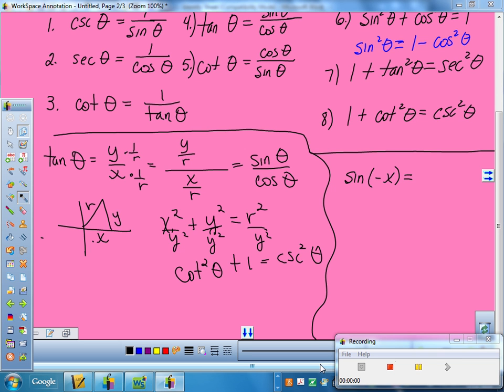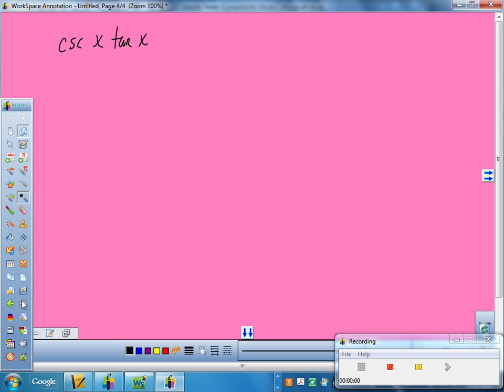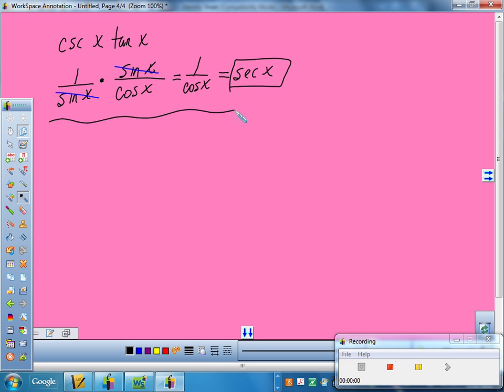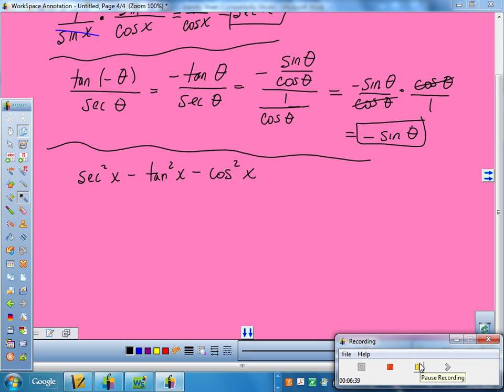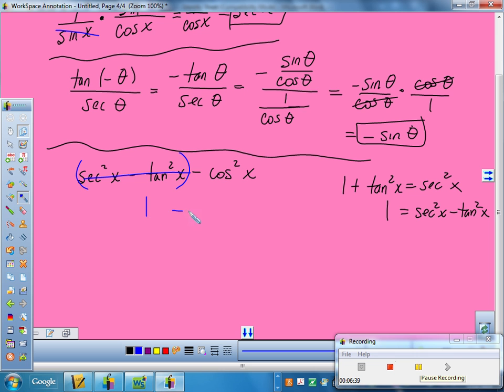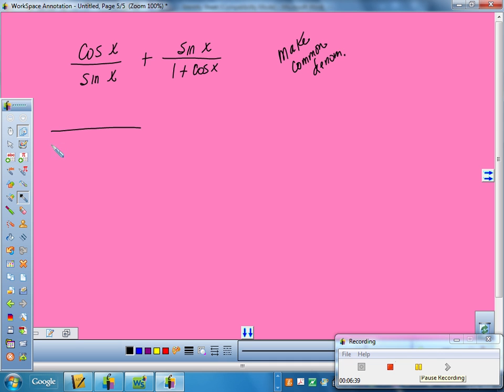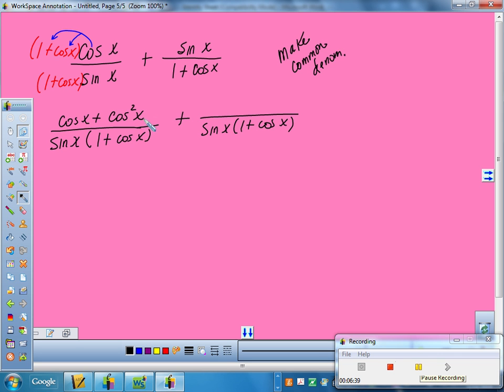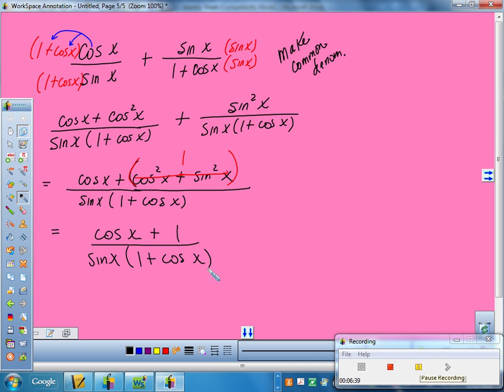Trig Identities Part 2